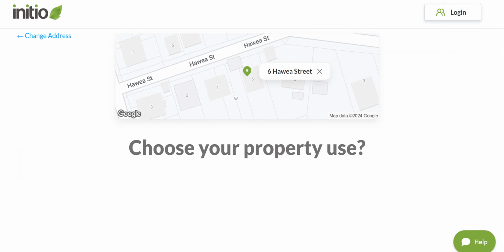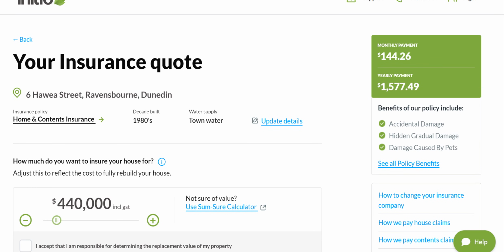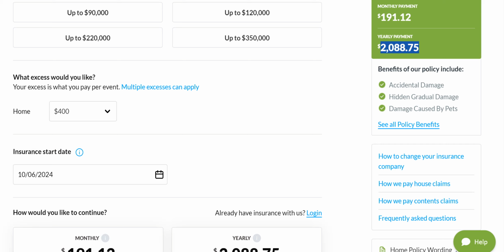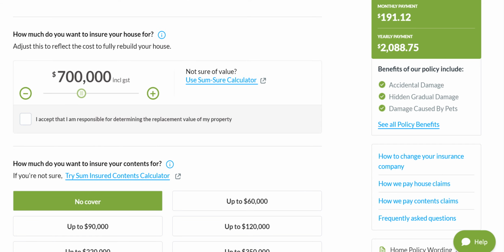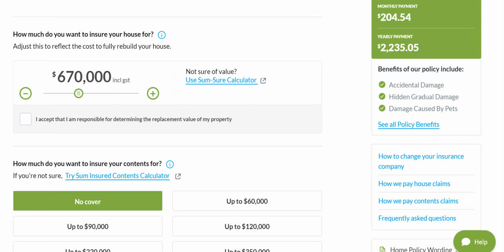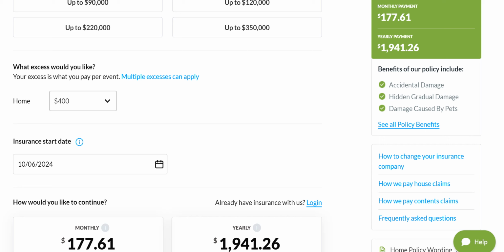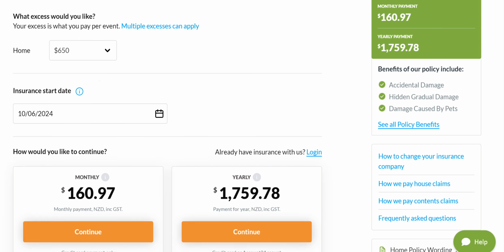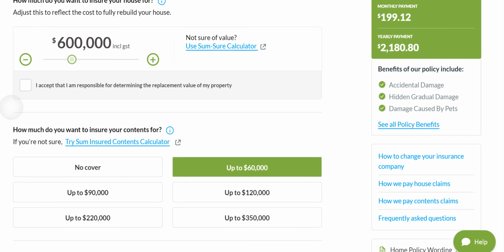How Excesses and Sum Insured Affect Home Insurance Costs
Learn how adjusting excesses and the sum insured can alter the cost of your home insurance policy. This video demonstrates how these factors impact insurance premiums using a single house as an example.

In this video, MoneyHub Founder Christopher Walsh demonstrates how to use the tool with several example properties:
1. Understanding Excesses: See how increasing or decreasing the excess amount affects your insurance premiums.
2. Adjusting the Sum Insured: Learn how changes in the sum insured amount can influence the cost of your policy.
3. Real-Time Adjustments: Watch as we use Initio's tool to show real-time changes in insurance quotes based on different excess and sum insured values.

Why This Matters:
Understanding how excesses and the sum insured affect your premiums can help you find the best balance between coverage and cost. This knowledge enables you to tailor your insurance policy to your needs and budget.

Initio's Tool - Our View: Initio's tool provides immediate feedback, allowing you to see the impact of your adjustments instantly. This feature ensures you can make informed decisions about your home insurance coverage quickly and effectively.

Key Takeaways:
1. How to adjust your insurance excess to manage premium costs
2. The impact of different sum insured amounts on your policy
3. Practical tips for optimising your home insurance coverage